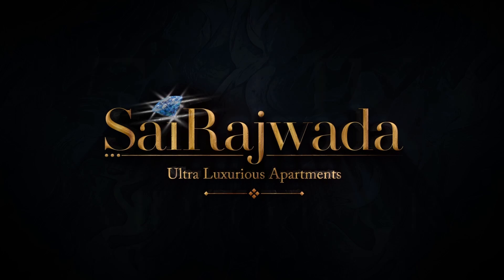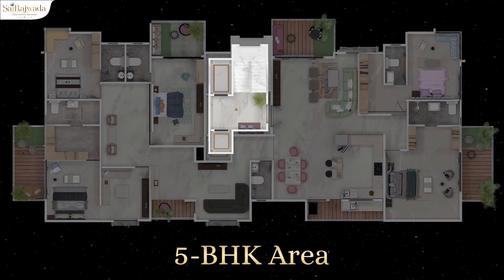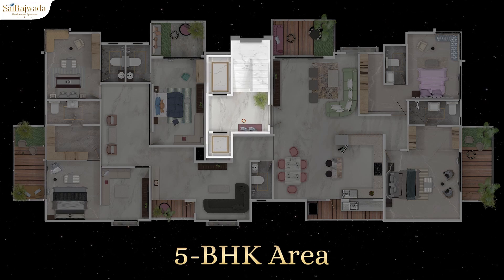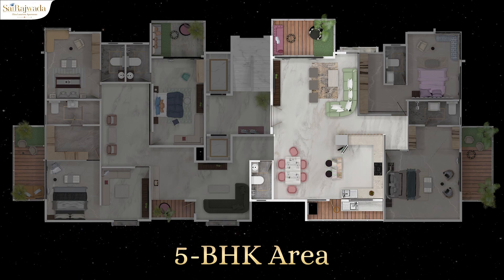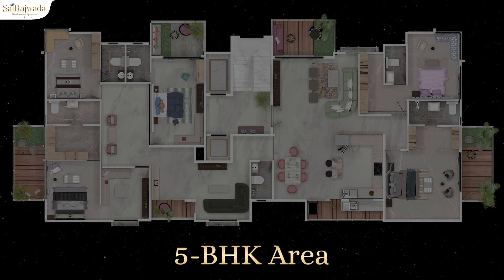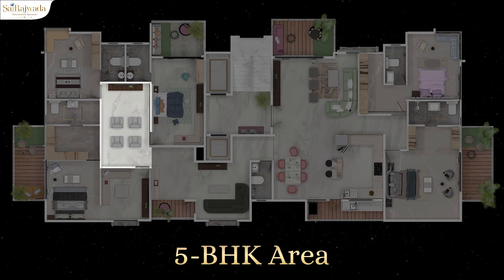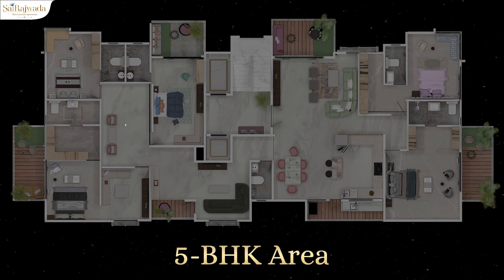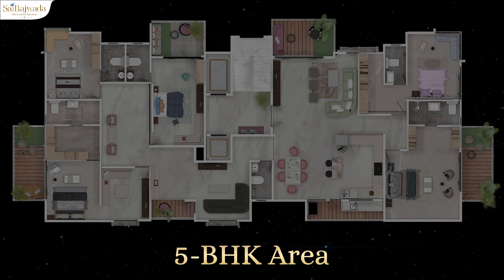Get Ready to Be Amazed: Ultra Luxurious 5BHK Apartment Video Tour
Step into a world of luxury with our Ultra Luxurious 5BHK Apartment tour by Sairajwada Group! Experience the epitome of opulence as we unveil the breathtaking interiors and extravagant amenities of this magnificent residence. Join us on this virtual journey and discover what true luxury living looks like. Don't miss out – watch now!